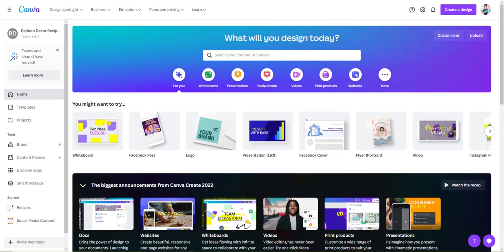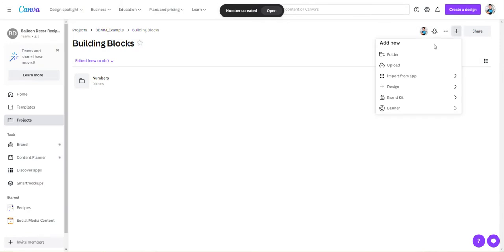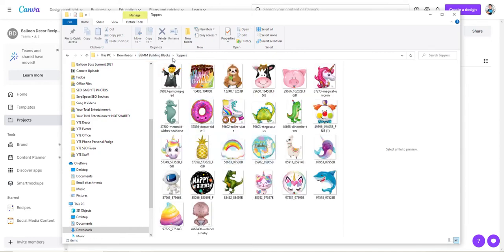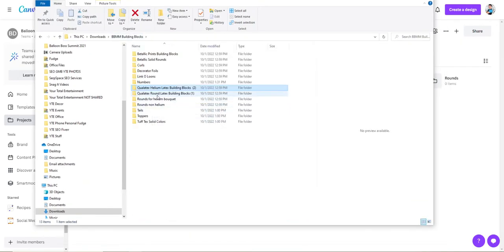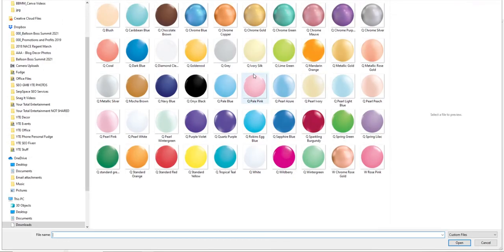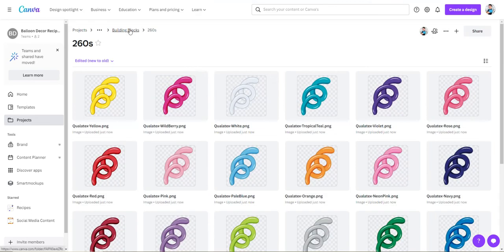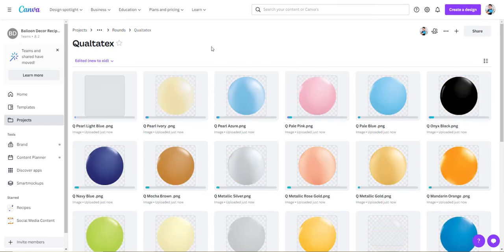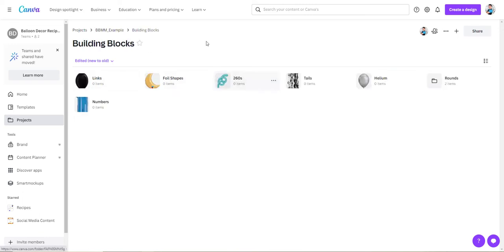05 Uploading files into the building block folder